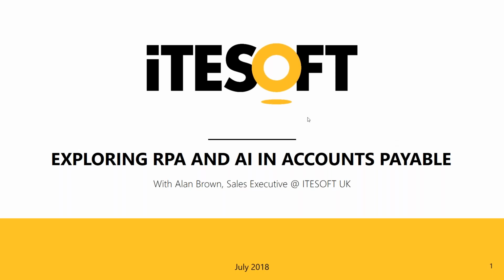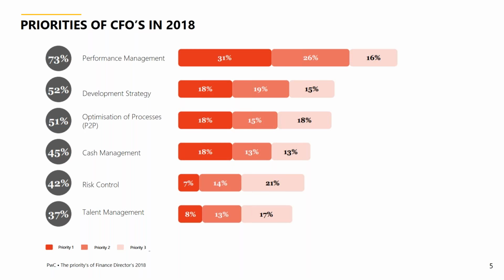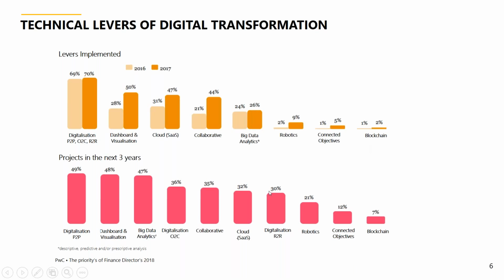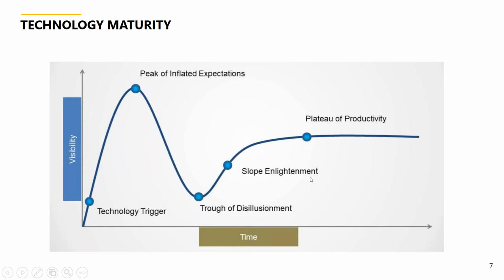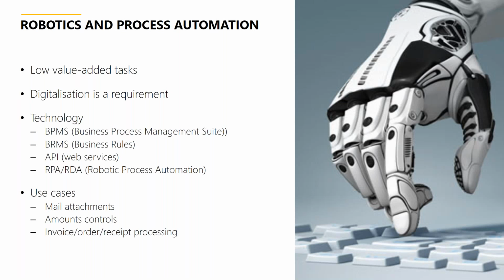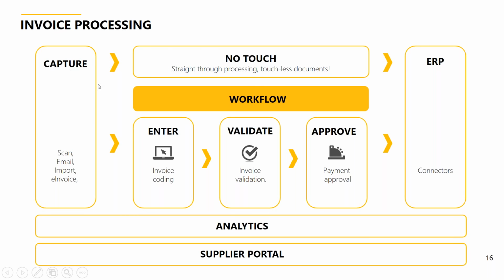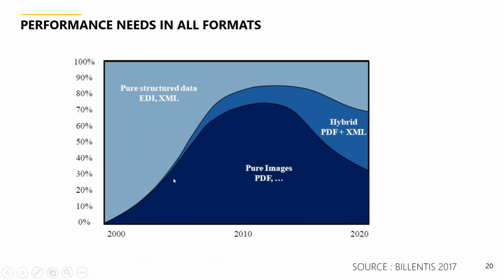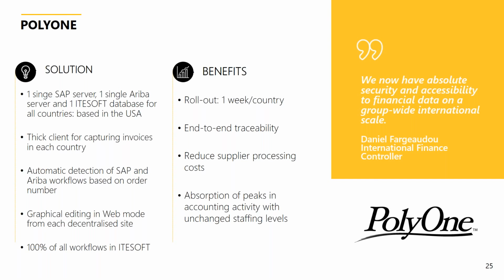Exploring RPA and AI in Accounts Payable | ITESOFT UK Webinar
Agenda: 1:26
Context: 3:14
Digital Transformation and New Technologies: 6:50
How New Technology fits into Accounts Payable: 36:02
Driving Invoice Data Extraction: 46:50
ITESOFT Client Testimonial - PolyOne: 51:36

It’s easy to lose track of all the new and emerging technologies that are transforming finance processes, especially in Accounts Payable. It’s also easy to get a bit put off by the hype surrounding RPA, AI, Machine Learning, Big Data and Analytics. Yet, the reality is that these technologies are making a difference to AP processes, and are helping not just with the effective management of supplier invoices but also with mitigating against loss and fraud.

ITESOFT will be hosting this webinar to showcase how these technologies are trending and what the maturity level for each one looks like.